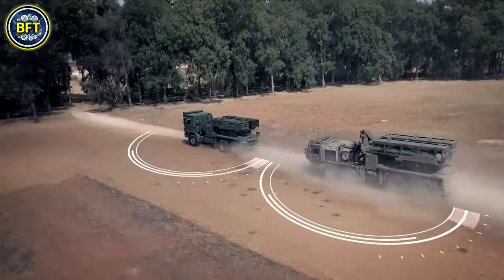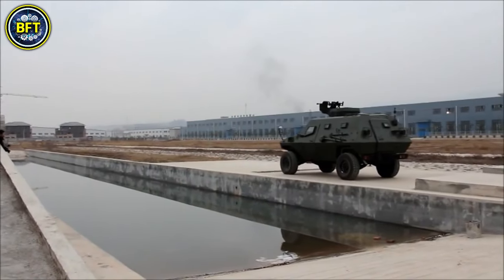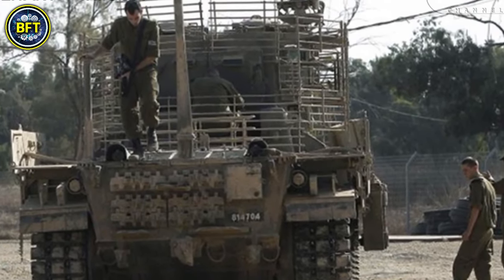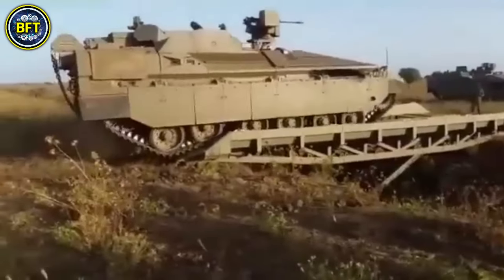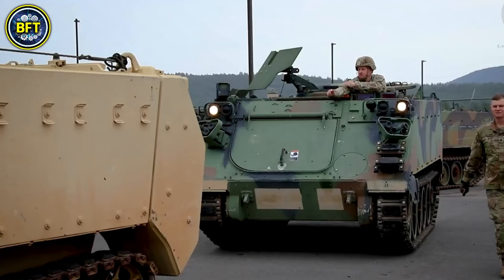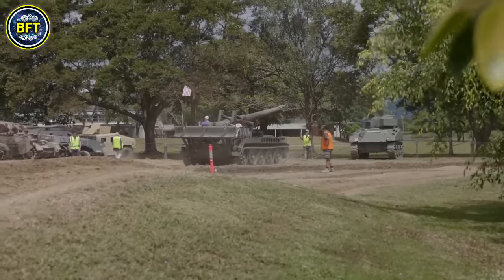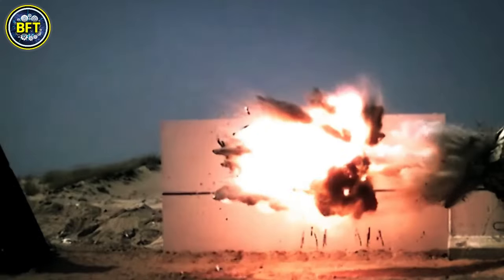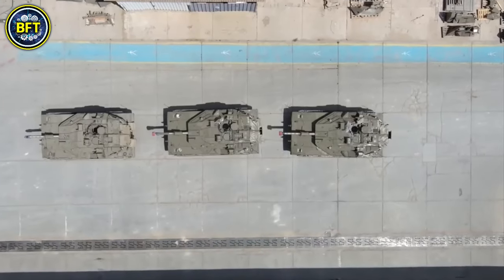Top 10 Most Powerful Military Vehicles of the Israel Defence Forces!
In this exciting feature, we explore the cutting-edge technology and formidable firepower behind Israel’s top combat machines.

From the iconic Merkava Mark 4M main battle tank to the versatile and high-tech PULS multiple rocket launcher, discover how these military giants enhance Israel's defense capabilities.

We’ll cover their specifications, roles in the field, and unique features that set them apart from the rest. Join us on this thrilling journey through the most advanced and powerful vehicles that protect and serve one of the world's most formidable armed forces.

00:00 Top 10 Most Powerful Military Vehicles of the Israeli Army!
00:41 Wolf Armoured Vehicle
01:47 HEMTT
03:05 Nagmachon
04:09 IDF Achzarit
05:13 Puma
06:09 M113
07:16 Eitan
08:20 M110
09:24 PULS
10:29 Merkava Mark 4M